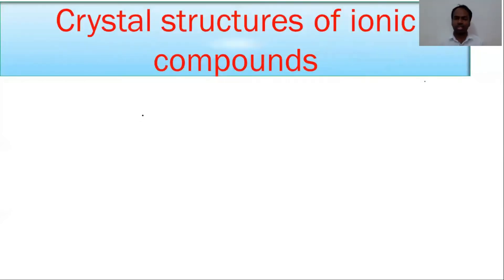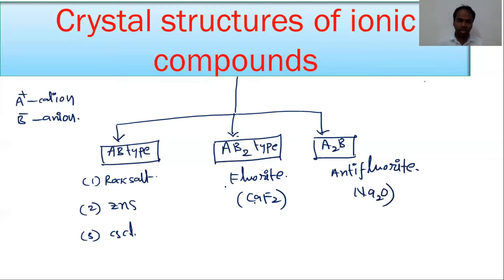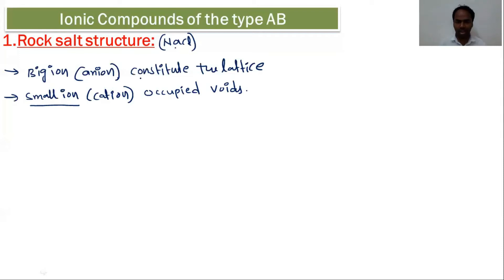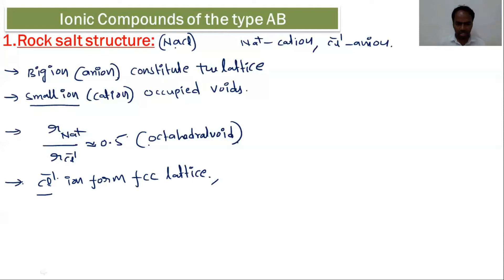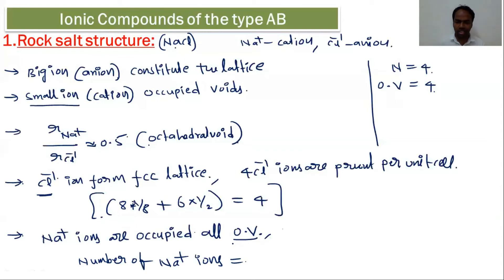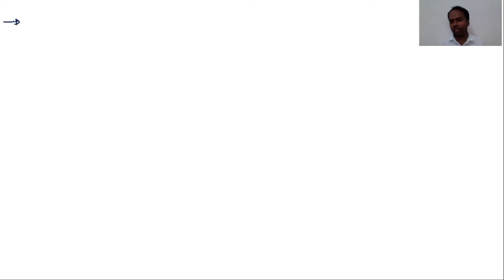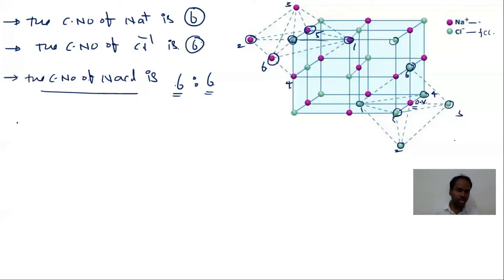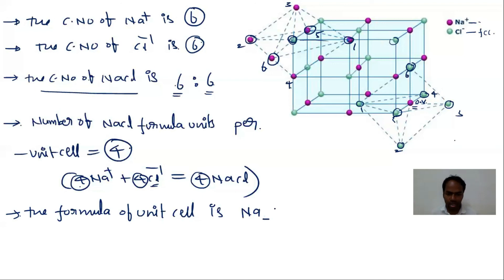NEET/IIT-JEE Chemistry,12th chemistry,solid state,AB type ionic soild rock salt crystal structure